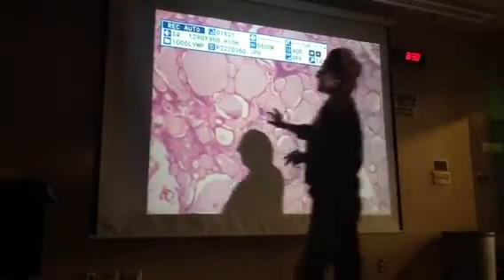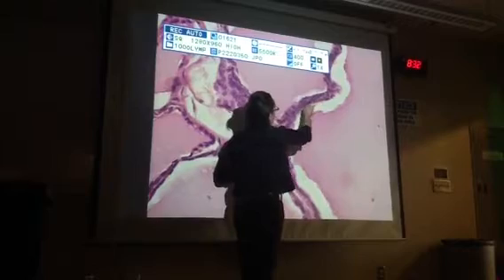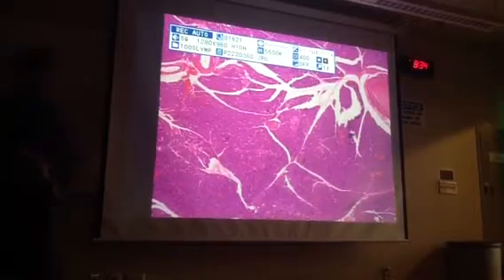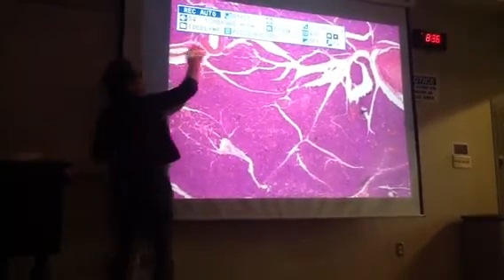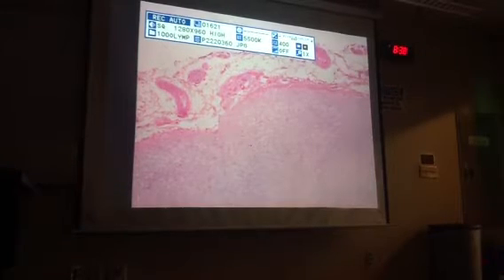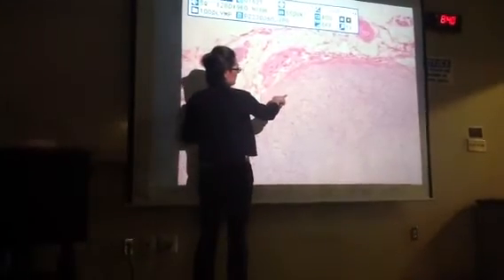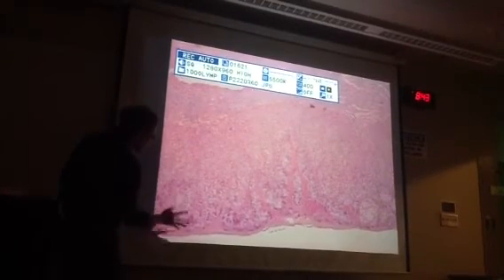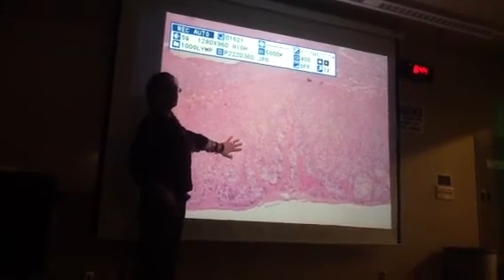Morefield bio 242